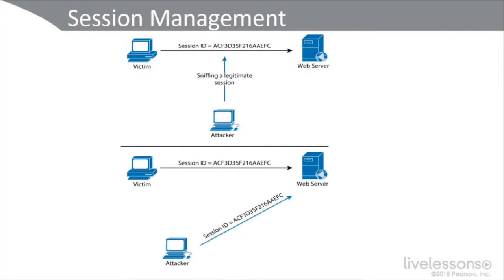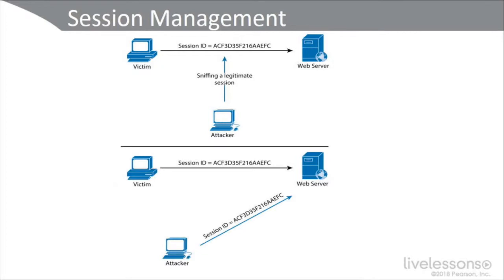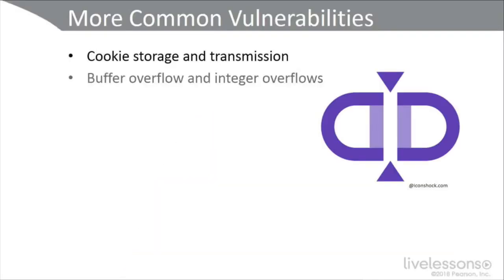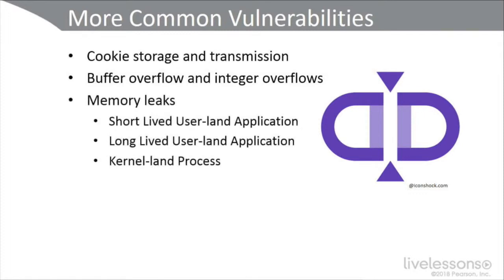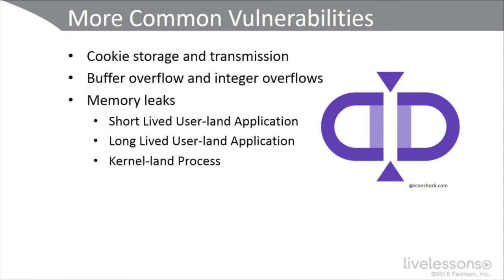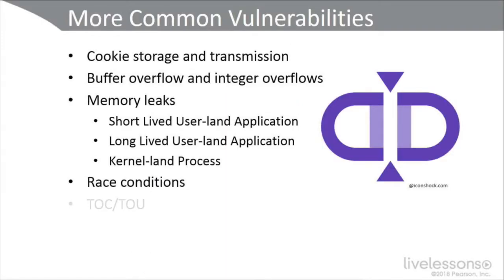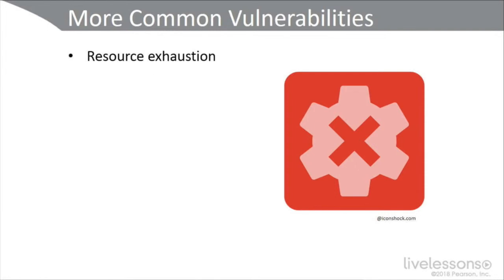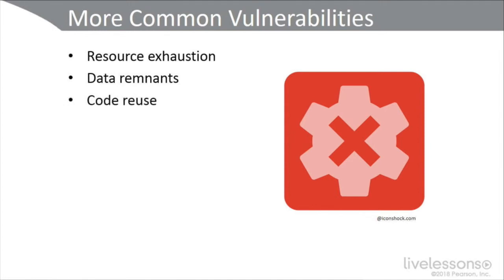60# CASP - 8.3 Specific Application Issues - Common Vulnerabilities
60 - CompTIA Advanced Security Practitioner (CASP) - 8.3 Specific Application Issues - Common Vulnerabilities